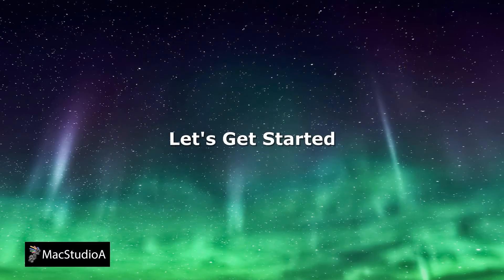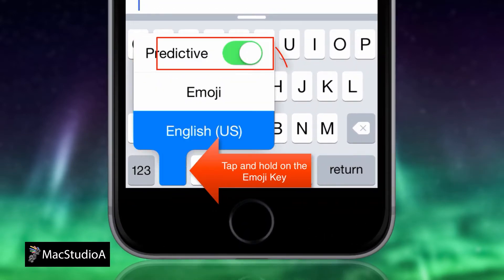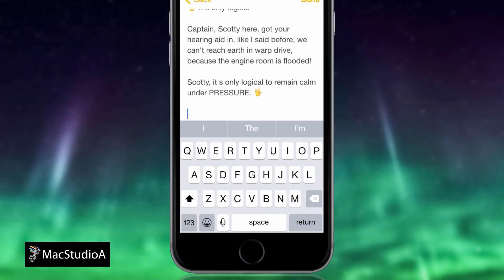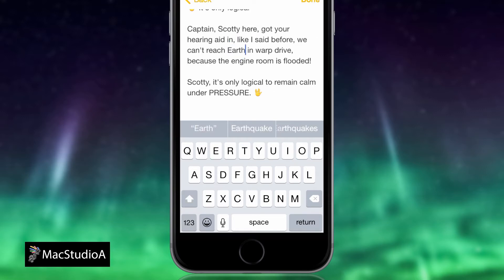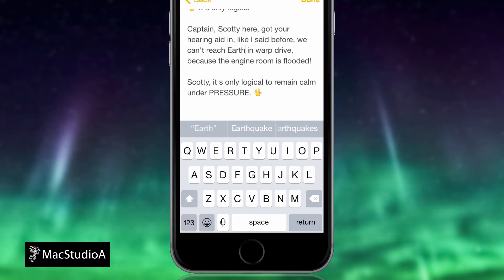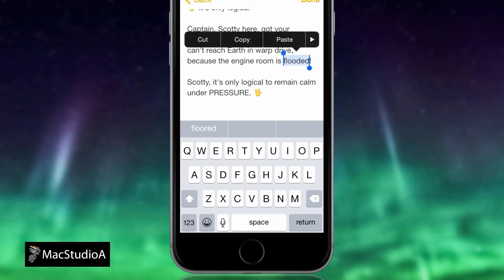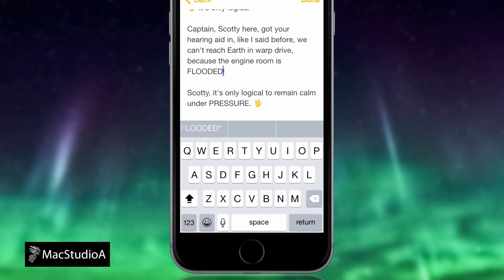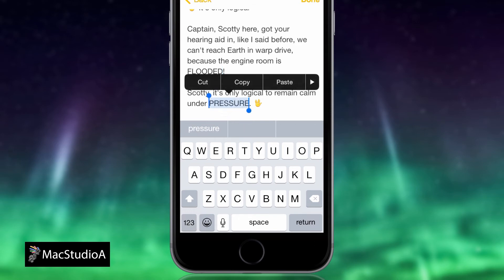How To Capitalize Typed Words Instantly in iOS 8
Capitalize Words That Has Already Been Typed in iOS 8. iOS 8 has a cool little trick that allows the First letter or Entire Word, that has already been typed, to be capitalized, Easily and Instantly.

Recommended Gear
2TB Thunderbolt and USB 3.0 Portable Hard Drive
4TB USB-C and USB 3.0 Portable Hard Drive
5TB Rugged Thunderbolt / USB-C Mobile Drive

Performed on an iPhone 5s

Tested on iOS 8.1.3 and 8.3

TRANSCRIPT:
/2015/05/how-to-capitalize-typed-words-instantly-in-ios8.html

In this quick episode, How To Capitalize Words in iOS 8 on the Fly.

The demo that follows, will show how to capitalize the first letter of a word, the entire word or revert a word to small caps.

This works on any app that uses the stock Apple keyboard with QuickType keyboard  active.

Demo time.

The first thing, is to make sure that the predictive text is turned on and the QuickType keyboard is visible, slide upwards here, as shown, if not.

To Capitalize the First letter of a word:

Double Tap on the word, to highlight it.

Then; Tap once on the Shift key, shown here and as you’ll notice, the QuickType keyboard shows words with the first letters in caps. Now simply tap on the word of choice.

Next, to capitalize the Entire word, again, highlight the word, then double Tap on the Shift key, and as shown on the QuickType keyboard, all words are in caps, just tap on the word you want.

Finally, to revert a word to small caps, once again, highlight the word, then Tap on the word from the QuickType keyboard.